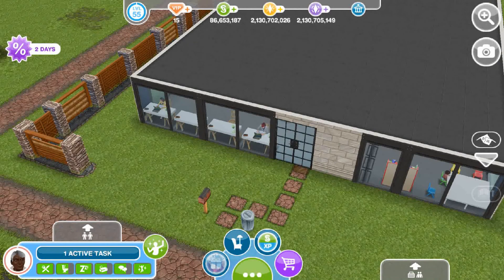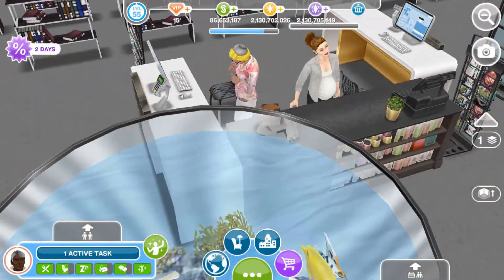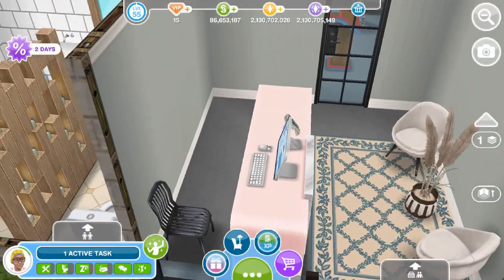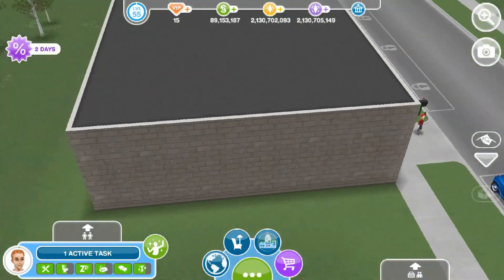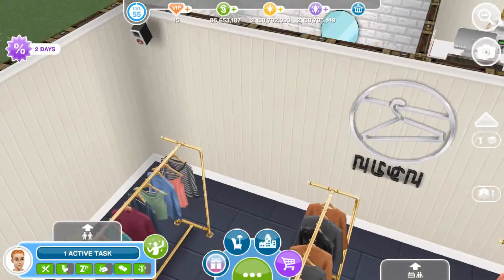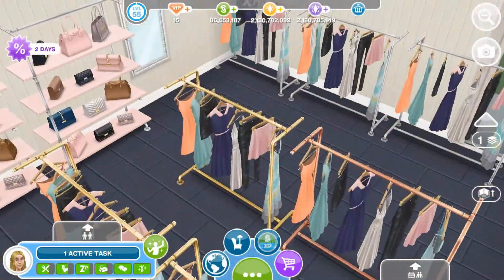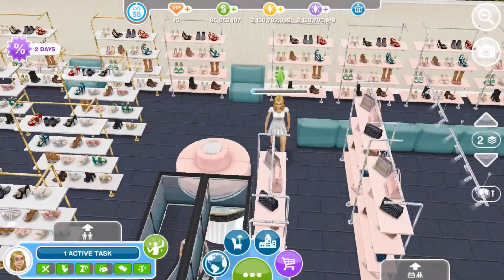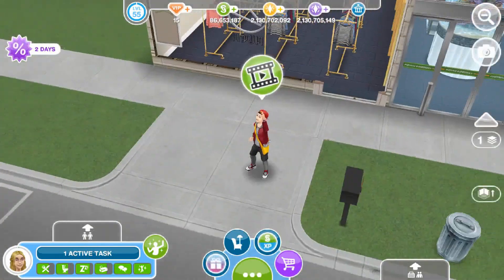library/ clothing store build inspo II sims freeplay II sunflower sims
ℍ𝕖𝕪 𝕘𝕦𝕪𝕤! 𝕋𝕙𝕒𝕟𝕜𝕤 𝕗𝕠𝕣 𝕤𝕥𝕠𝕡𝕡𝕚𝕟𝕘 𝕓𝕪 𝕒𝕟𝕕 𝕔𝕙𝕖𝕔𝕜𝕚𝕟𝕘 𝕠𝕦𝕥 𝕞𝕪 𝕧𝕚𝕕𝕠𝕖𝕤! :)

This video shows the library and the clothing store that I built. There is a mall but there are no ‘stores’ you can go into, and there is no library either, so this is just some homemade build inspo!

𝙒𝙖𝙣𝙩 𝙩𝙤 𝙜𝙚𝙩 𝙖 𝙨𝙝𝙤𝙪𝙩𝙤𝙪𝙩 𝙞𝙣 𝙩𝙝𝙚 𝙣𝙚𝙭𝙩 𝙫𝙞𝙙𝙚𝙤? 𝙃𝙞𝙣𝙩: 𝙏𝙝𝙚 𝙣𝙞𝙘𝙚𝙧 𝙩𝙝𝙚 𝙘𝙤𝙢𝙢𝙚𝙣𝙩, 𝙩𝙝𝙚 𝙗𝙚𝙩𝙩𝙚𝙧 𝙘𝙝𝙖𝙣𝙘𝙚 𝙮𝙤𝙪 𝙝𝙖𝙫𝙚 𝙤𝙛 𝙜𝙚𝙩𝙩𝙞𝙣𝙜 𝙨𝙝𝙤𝙪𝙩𝙚𝙙 𝙤𝙪𝙩!
𝙄 𝙖𝙡𝙨𝙤 𝙨𝙝𝙤𝙪𝙩𝙤𝙪𝙩 𝙩𝙝𝙚 𝙛𝙞𝙧𝙨𝙩 𝙘𝙤𝙢𝙢𝙚𝙣𝙩𝙚𝙧 𝙤𝙣 𝙢𝙮 𝙫𝙞𝙙𝙨. 𝙂𝙤𝙤𝙙 𝙡𝙪𝙘𝙠! :)
𝘢𝘣𝘰𝘶𝘵 𝘮𝘦: 𝘪'𝘮 𝘣𝘢𝘴𝘦𝘥 𝘪𝘯 𝘵𝘩𝘦 𝘜𝘚, 𝘢𝘯𝘥 𝘪 𝘭𝘶𝘷 𝘱𝘭𝘢𝘺𝘪𝘯𝘨 𝘴𝘪𝘮𝘴 𝘧𝘳𝘦𝘦𝘱𝘭𝘢𝘺. 𝘪 𝘩𝘢𝘷𝘦 ~1~  𝘨𝘢𝘮𝘦.